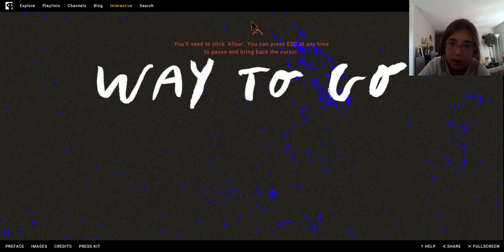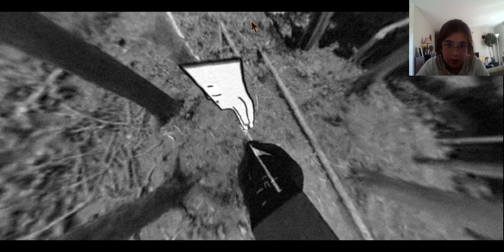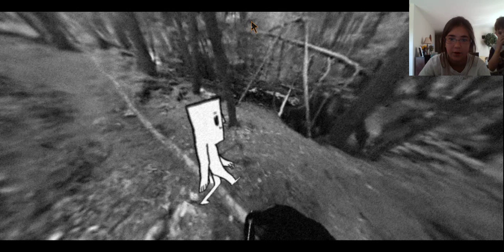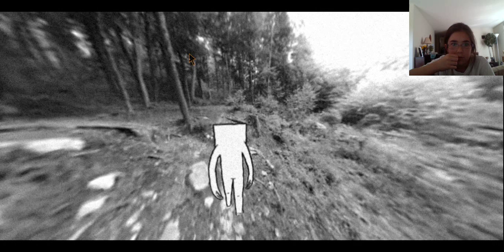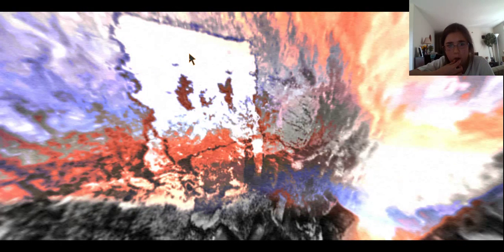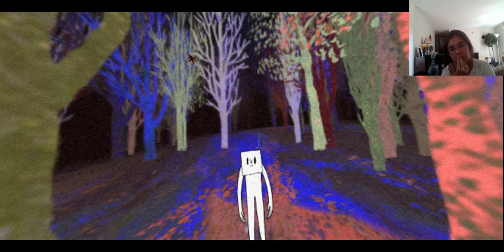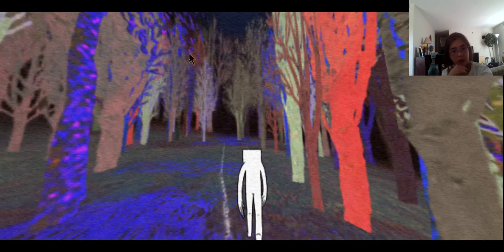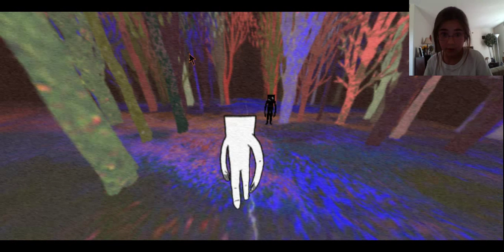Playing WAY TO GO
Hey guys this is my first video! You are welcome to put your suggestions down below!

Kik: Tennisball13